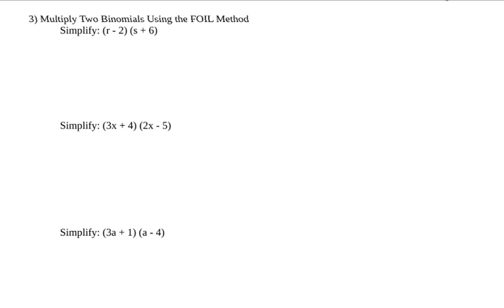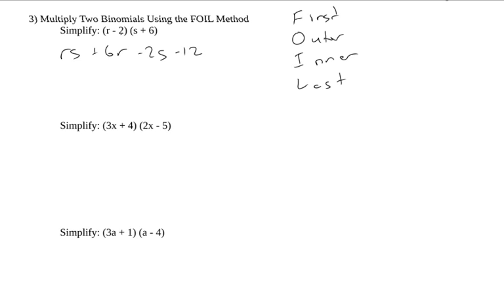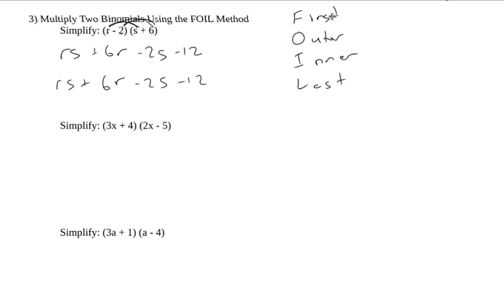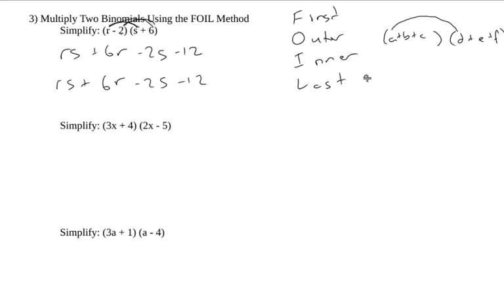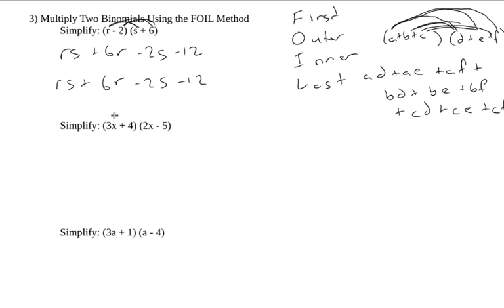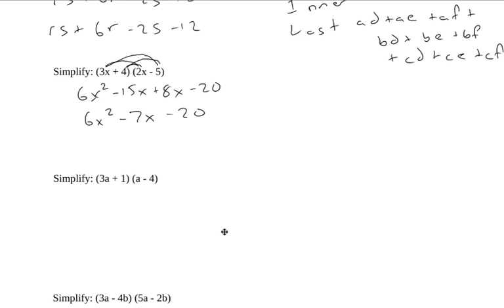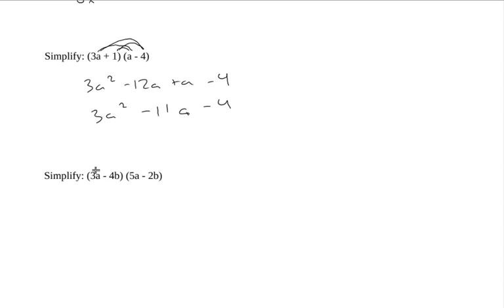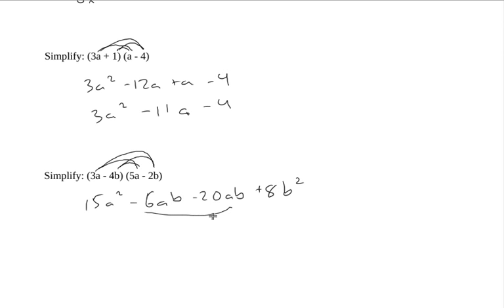5.3-03 Multiplying Binomials 02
Multiplying binomials... why I don't like the FOIL method (or at least why I don't spend much time on it)